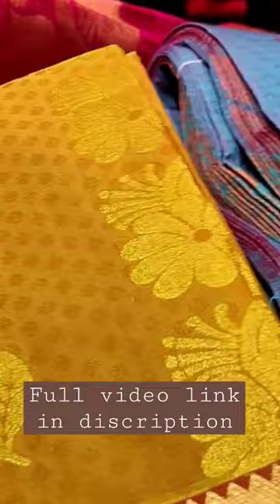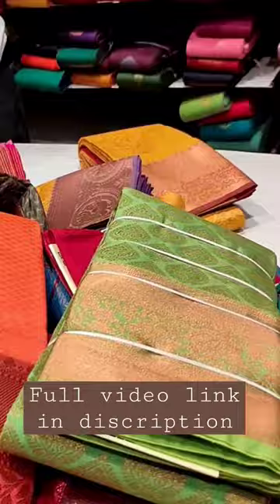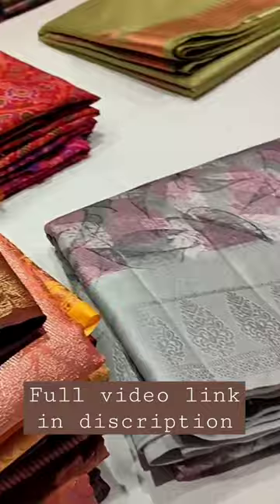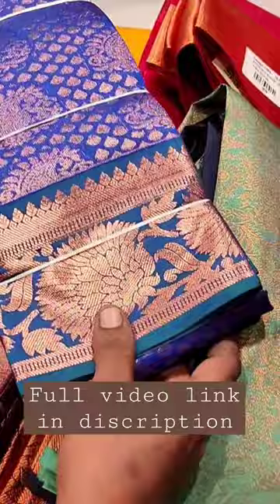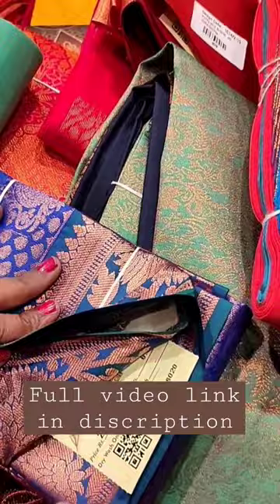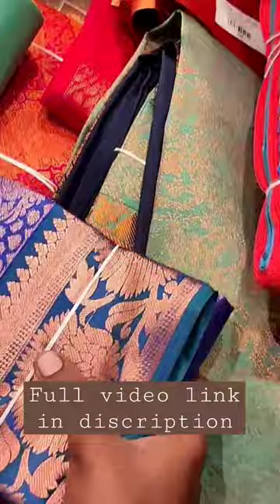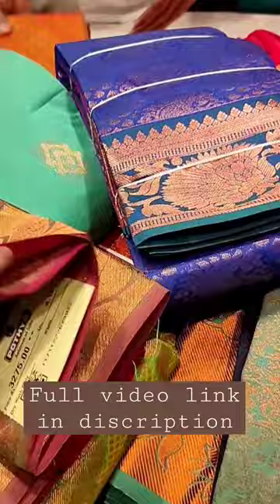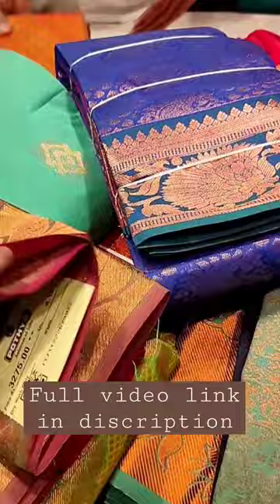Pothys Swarna Mahal 1+1 Combo Offers